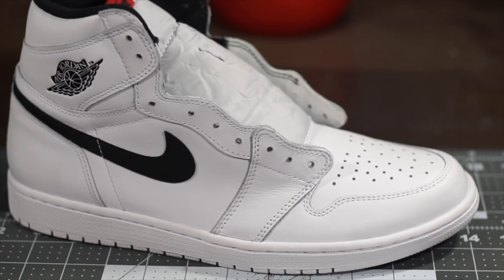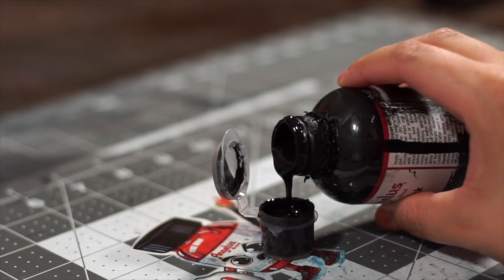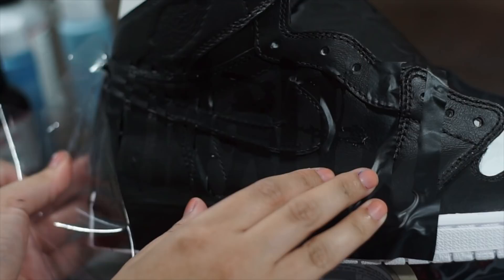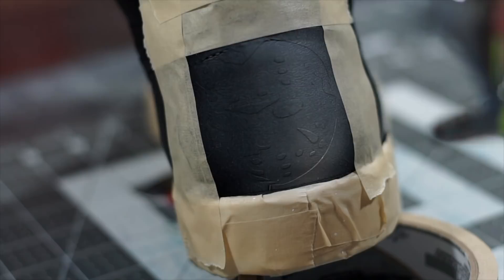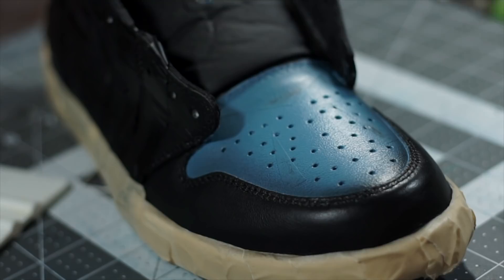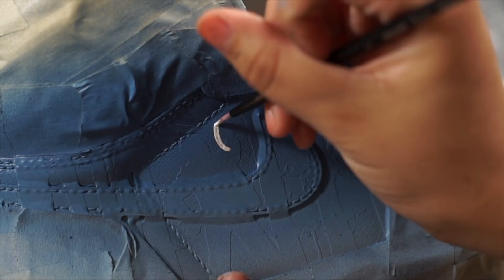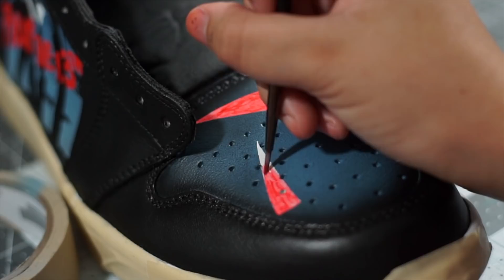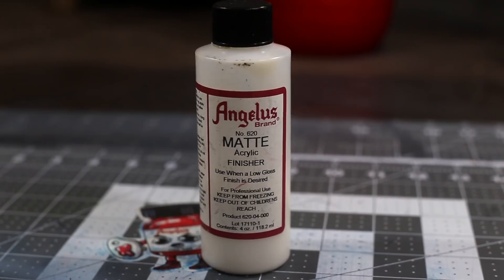Friday the 13th Inspired | Custom Nike Air Jordan 1 | Angelus Paint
Sophie murders another one! This slasher film custom will demonstrate how easy it is to turn your plain Jordan 1's into a killer custom.

Sophie breaks down the basics for applying paint by hand, airbrush and with stencils.

Items Required:

Angelus Leather Preparer and Degalzer
Angelus Leather Paint
Angelus 2 - Thin
Angelus 2 - Soft
Angelus Acrylic Finisher
Paint Brush/Airbrush
Heat Gun
Stencils